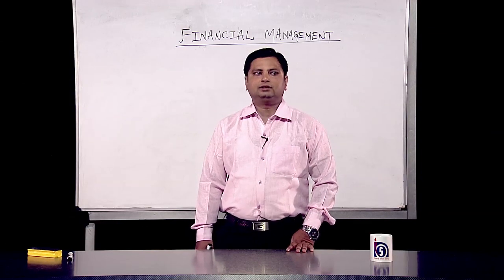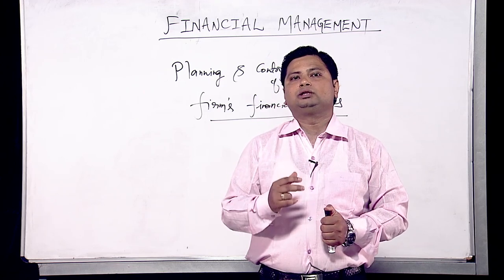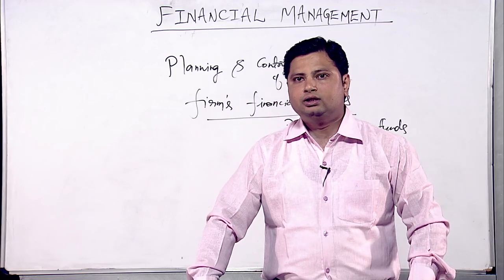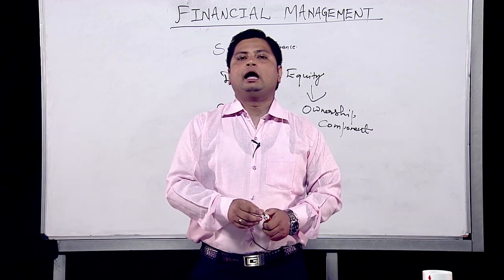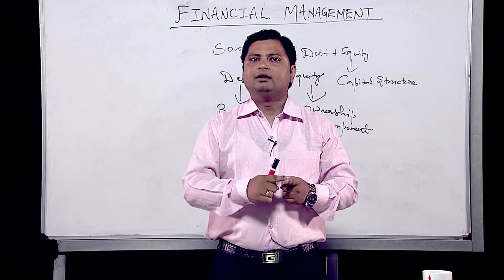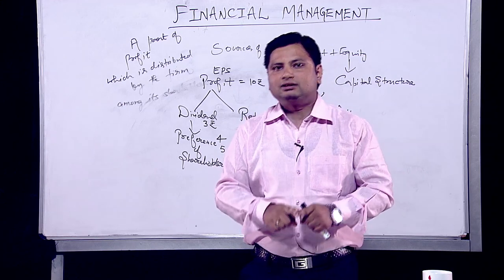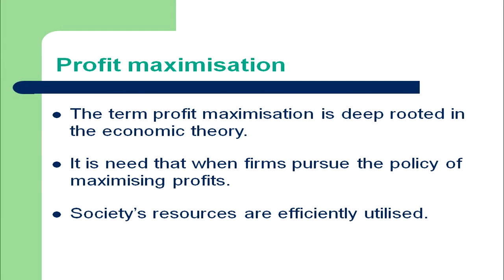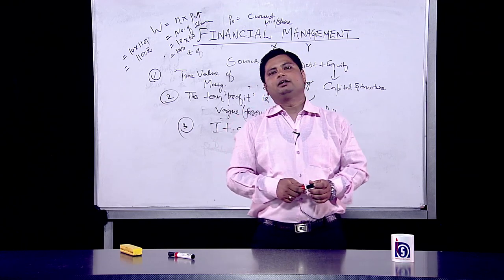Lesson - 17 : Financial Management Part -1